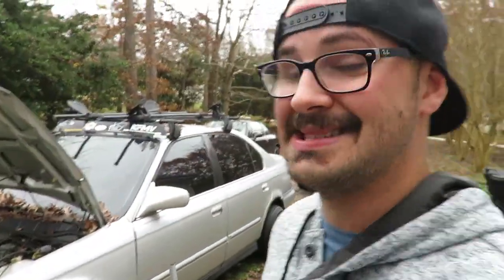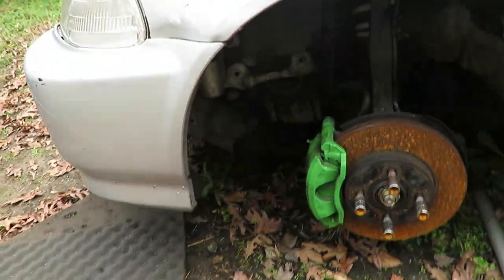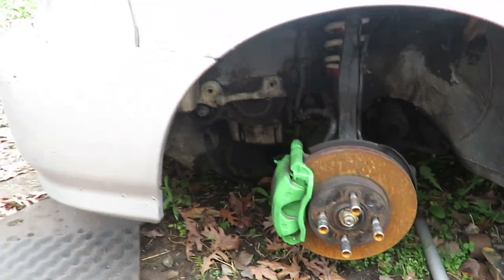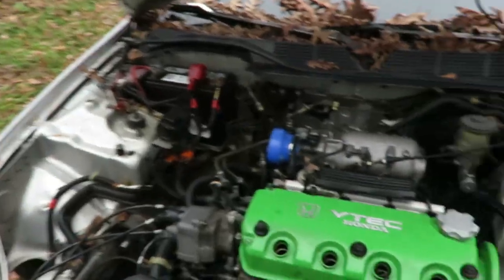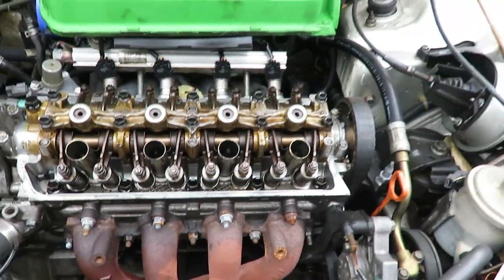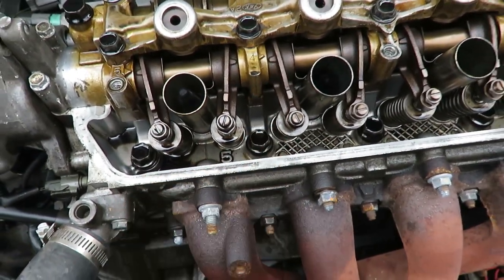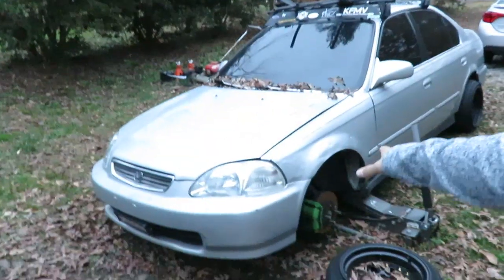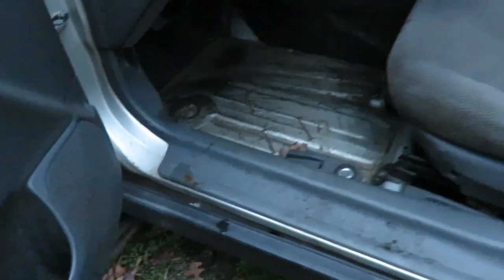This engine in my civic is completely seized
Well the civic we traded for and was hoping would be a quick fix has a seized engine. But we aren't to upset by this cause it gives us a chance to make some great content with this build.